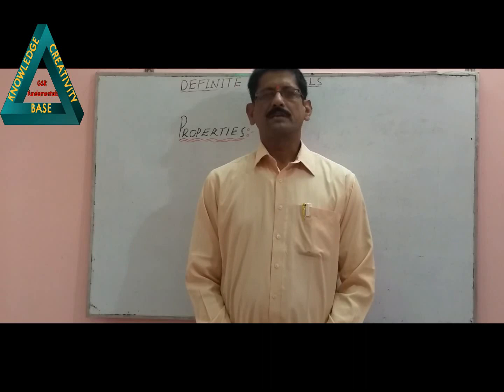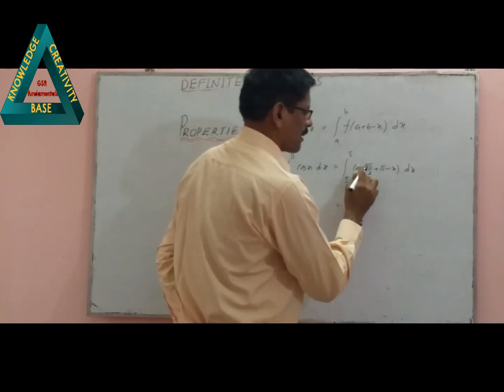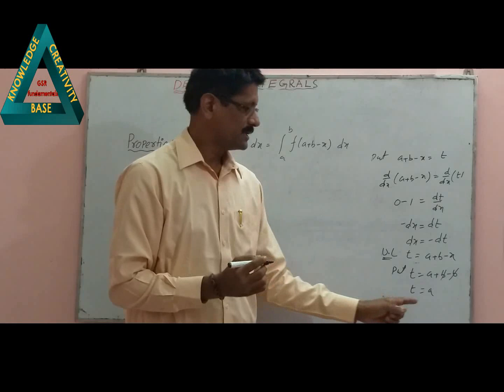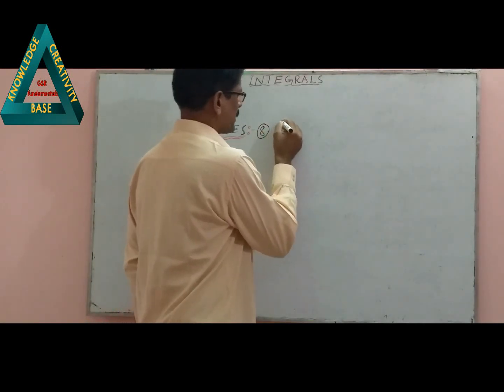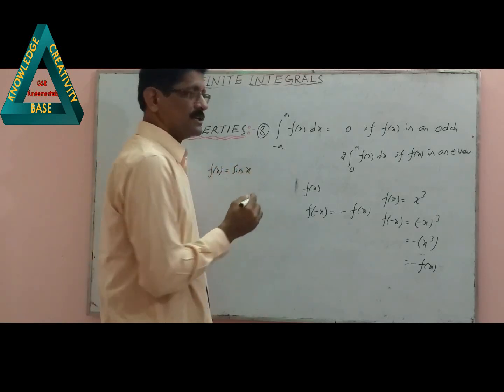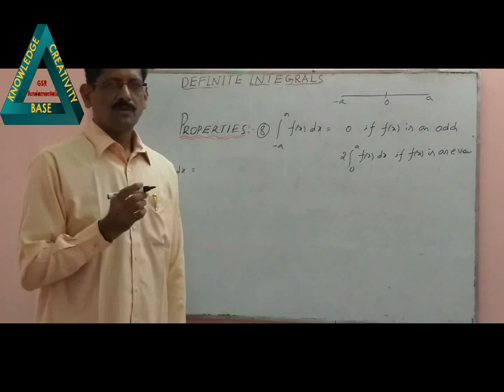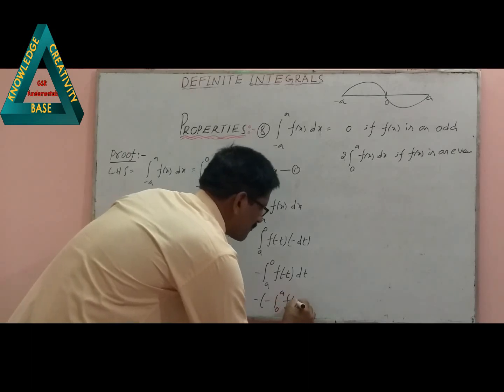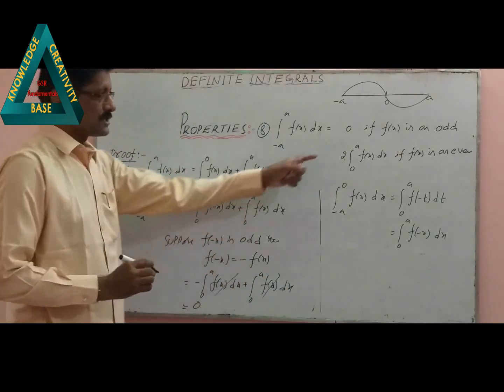🔴Definite integrals||Part #7||properties on Definite Integrals with proofs||By GSR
Andhra Pradesh EAMCET Engineering  19 Years Solved Papers 2020

follow on Instagram[guddati srinivasa rao]

In this video properties on Definite Integrals with proofs was given. The main Base for Definite Integrals is Integration. So before watching the definite Integrals videos First go through Integration, above link was given.In this video properties on Definite Integrals with proofs was explained.we had learnt substitution method in Indefinite integration so first watch the videos substitution method .This video is used for eamcet exam and  also for all competitive exams.

If have any doubts in mathematics or any mysteries or any Unsolved Mysteries or any tricky questions you can ask you can tweet  in the Twitter ,ID is given above